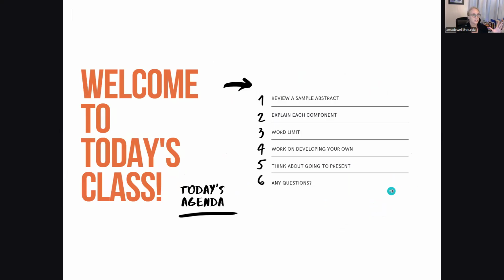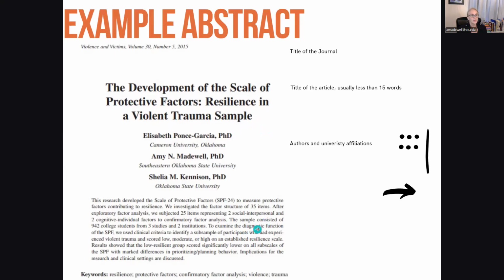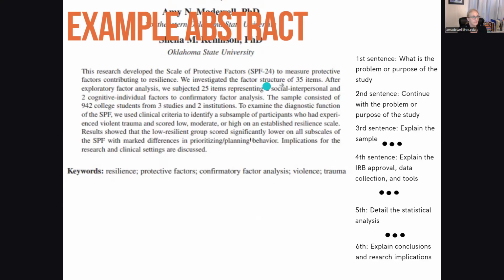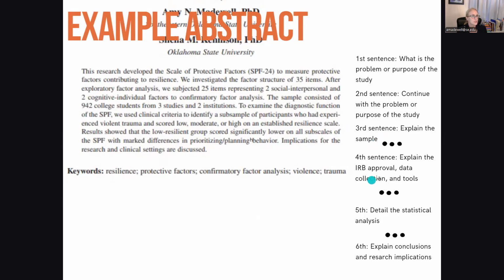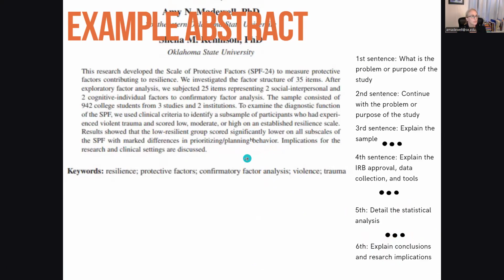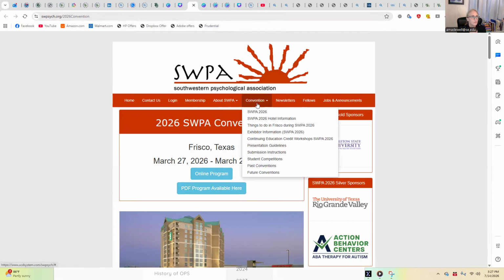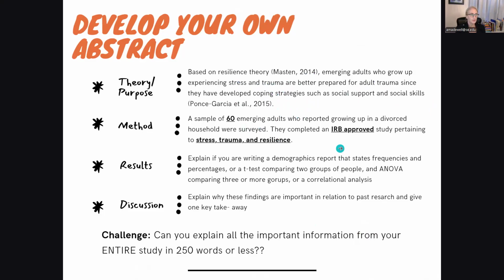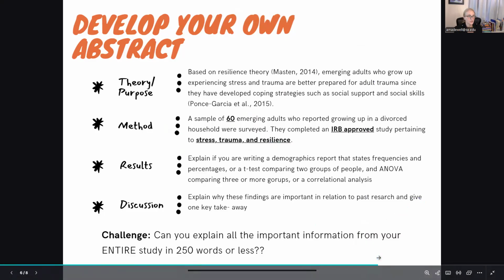How to write an abstract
In this video, you will learn how to prepare an abstract for class and for a research conference